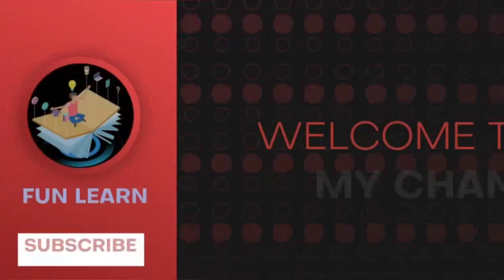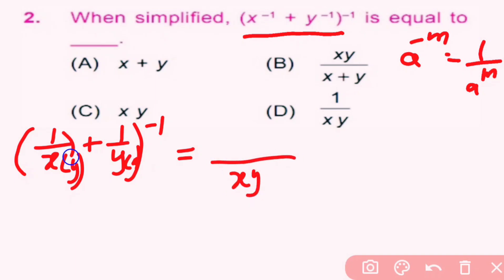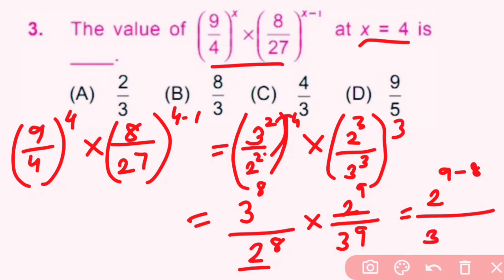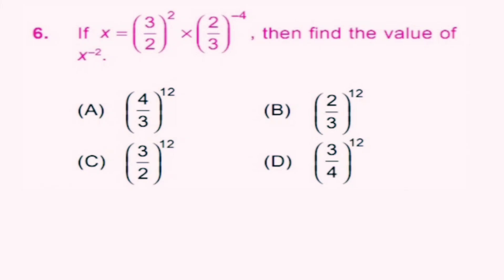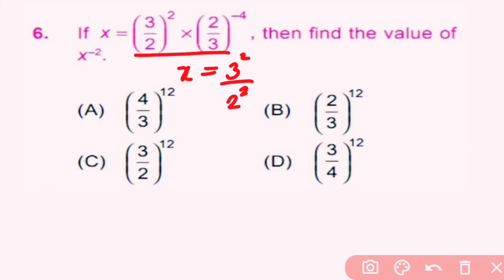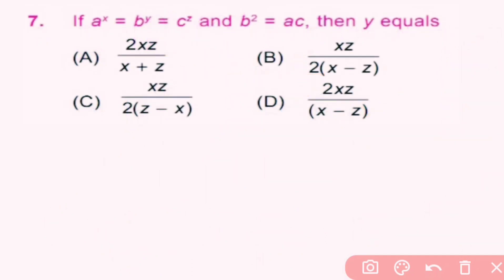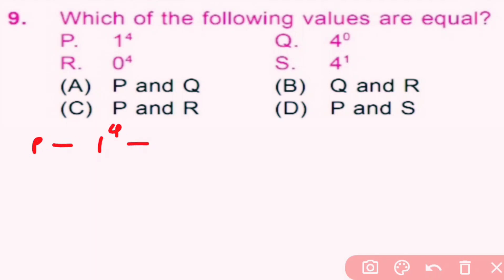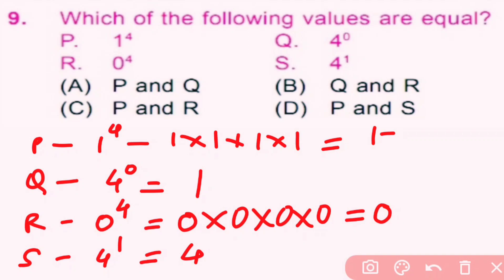IMO Olympiad workbook Chapter 12 Exponents And Powers Part 1 for Class 8.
In this video, we r going to solve first ten  questions of IMO Olympiad Workbook Chapter 12 Exponents And Powers for class 8.